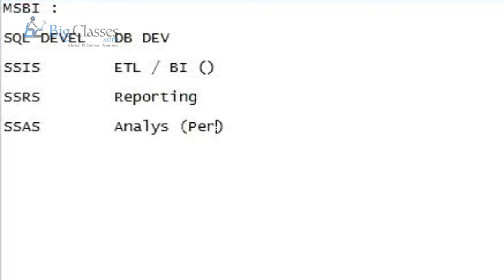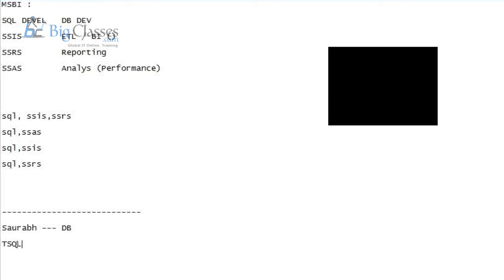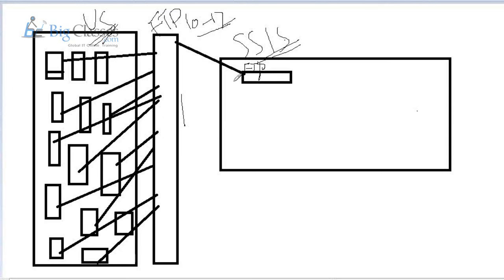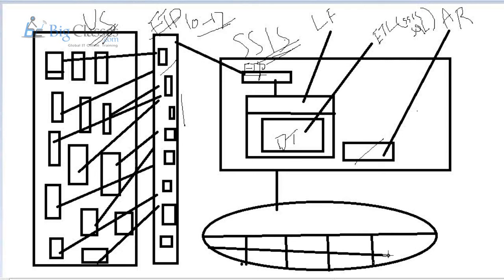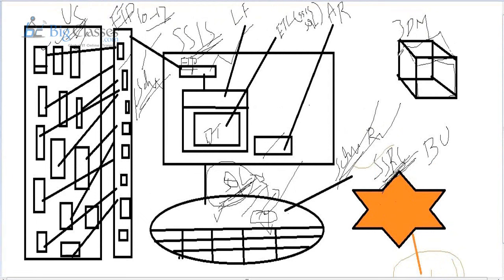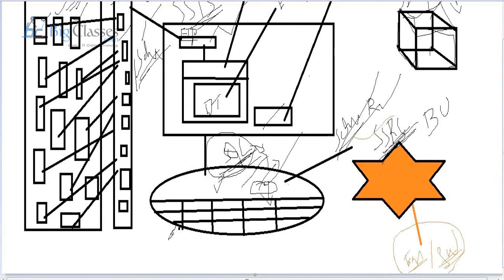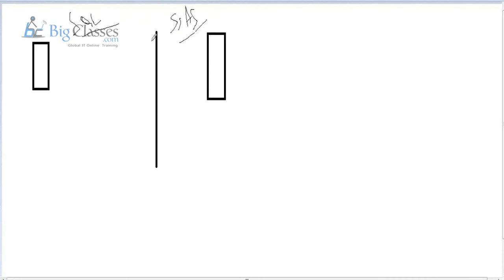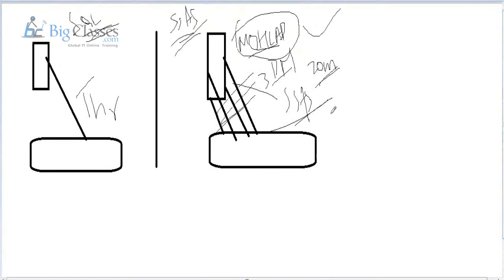MSBI Online Training - MSBI Training Videos for Beginners - Bigclasses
What is MSBI, What are the components of MSBI?
MSBI is a Microsoft tool which consists of four different platforms for four different performances
SQL Server (Oracle) – Data Base
SSIS (Sequel Server Integration Services) – Extraction Transformation and Load (ETL)
SSRS - Reporting
SSAS – Analysis Services
What is MDX Query, how to develop a Cube.
What is the job of For Each Look
What are the functions of Archive File, how does it work with the files
What are the functions of MSBI tool
Course Content
When do we use derived column transformation
When do we use import column transformation
When do we use lookup transformation?

For regular Updates on MSBI  please like our Facebook page:-